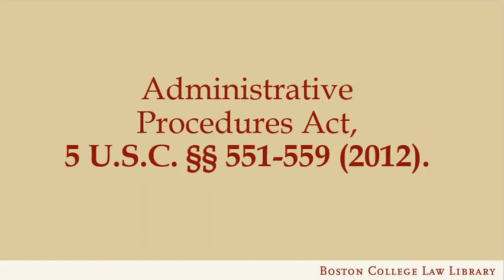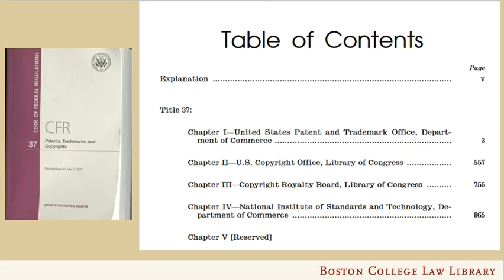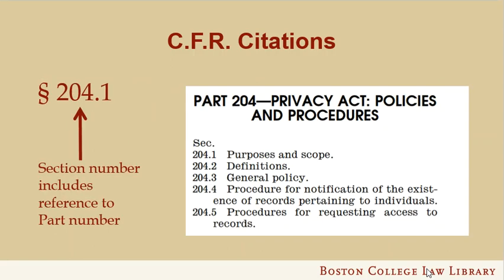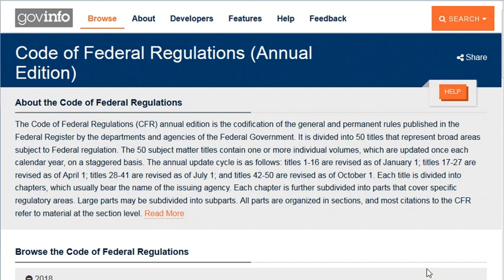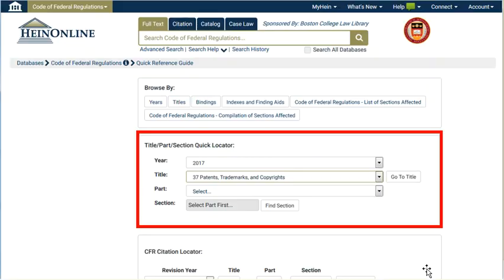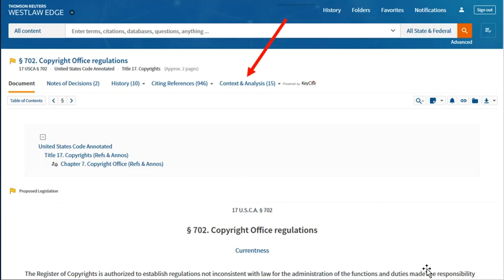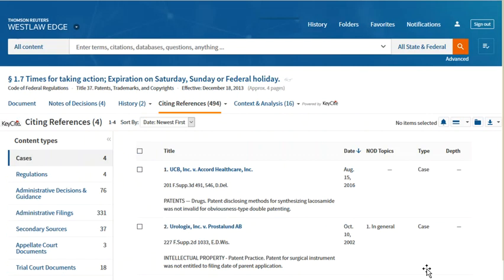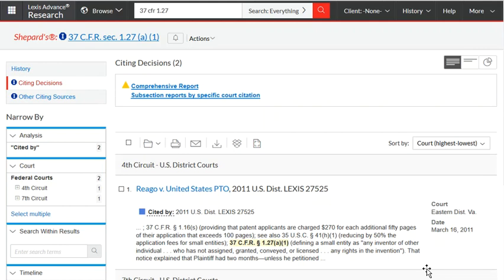Code of Federal Regulations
Prepared for the Intellectual Property Research Course at Boston College Law School